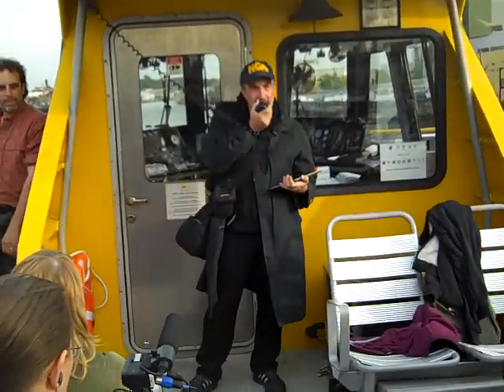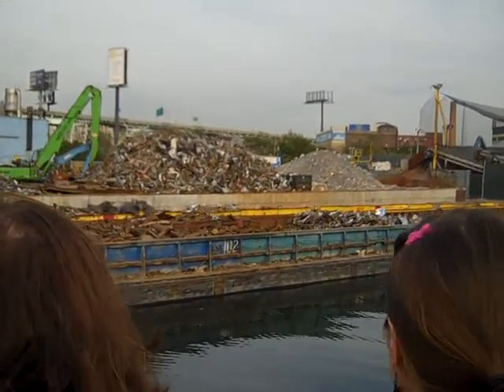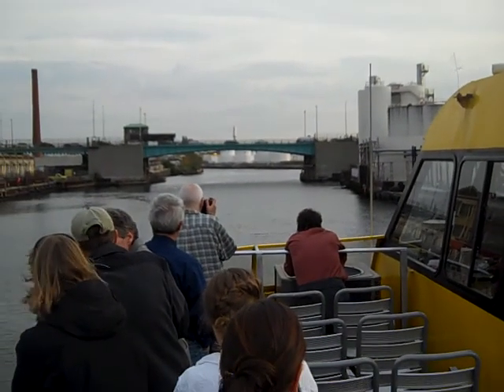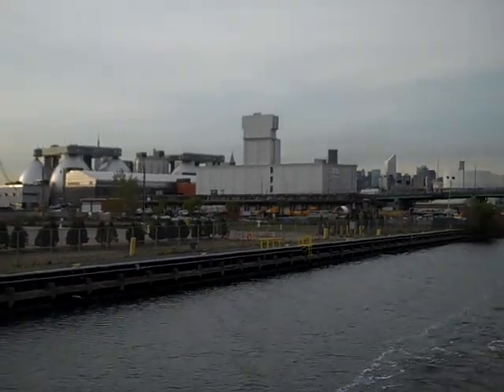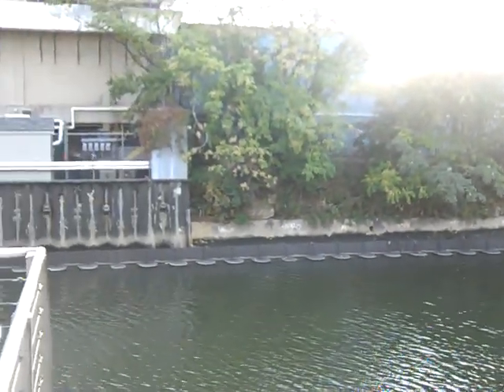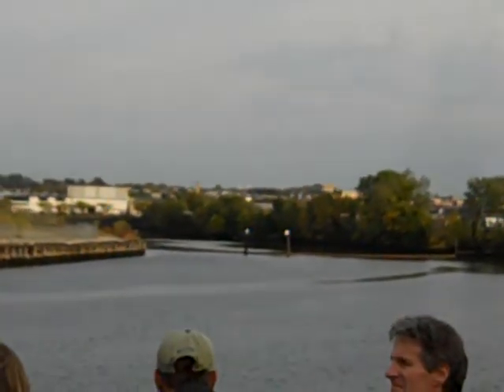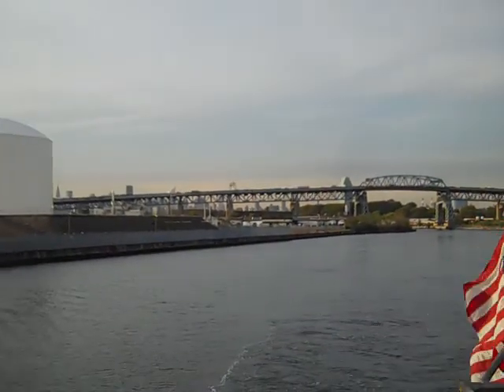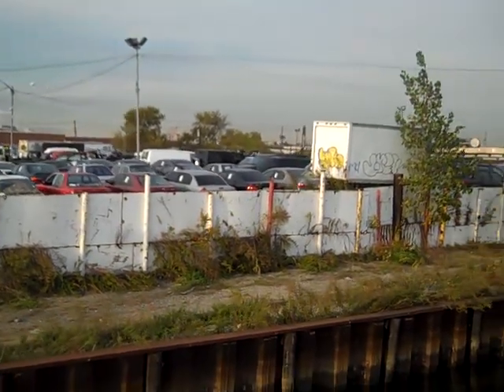2011-10-18_NewtownCreekEdTour_02_MitchWaxman-Historical.MP4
Mitch Waxman, photographer, historian and blogger at the Newtown Pentacle gave us a wonderful historic perspective on our way up the creek. He offered more insights towards the end of the tour but unfortunately I ran out of memory in my Flip camcorder.